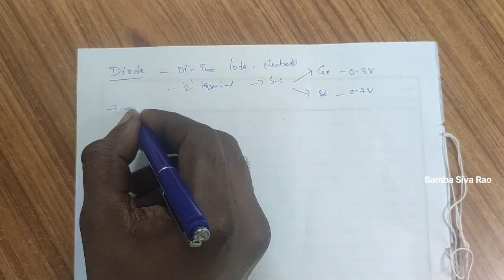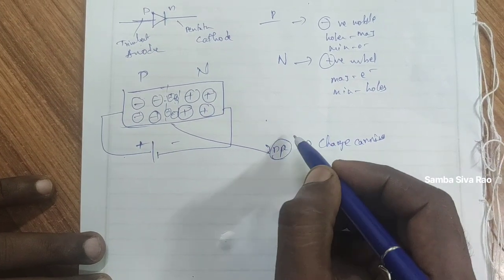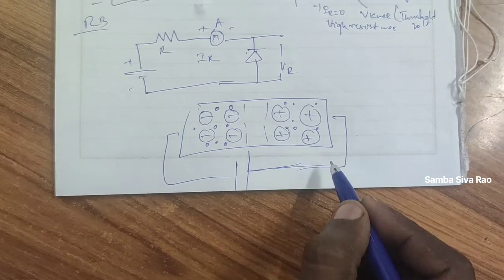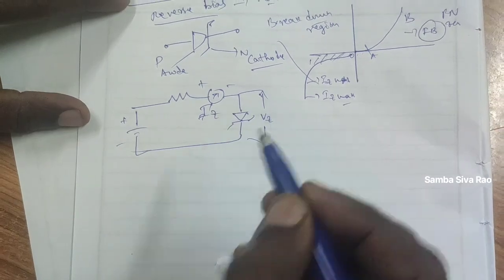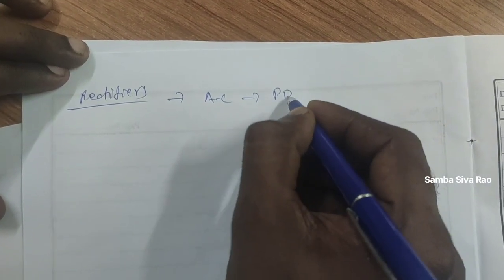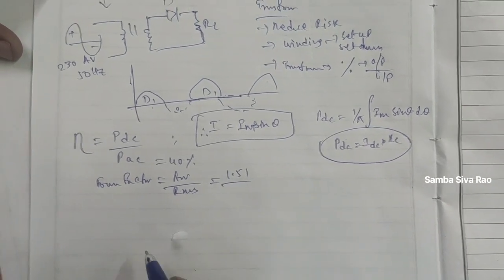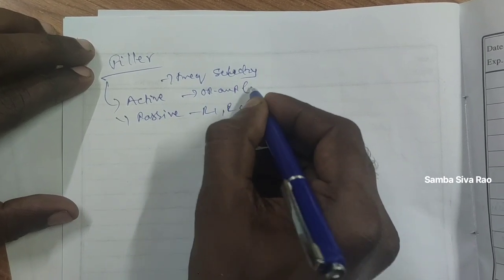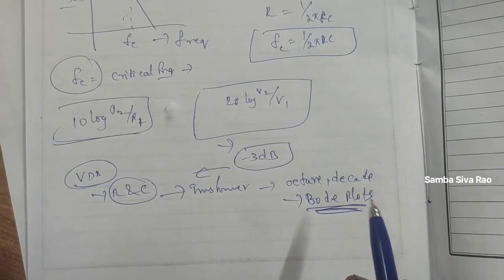Basic idea on Diodes and Rectifiers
Basic concepts of Transistor
Basic concepts of Electronics
electronic
how to pass degree 6thsem
degree easy questions
degree Important questions
free online classes
Electronics classes degree
how to trending in YouTube